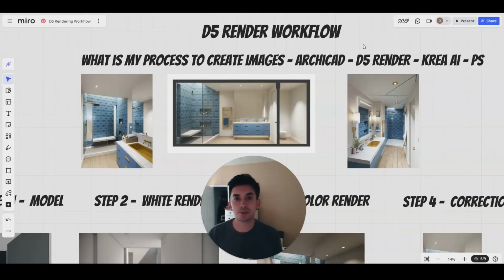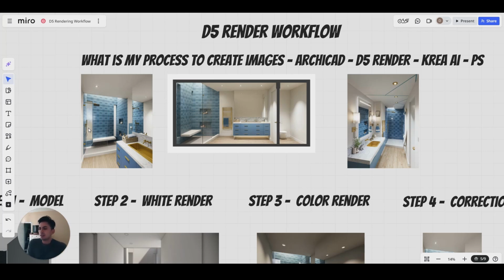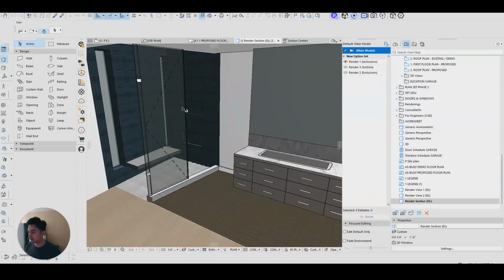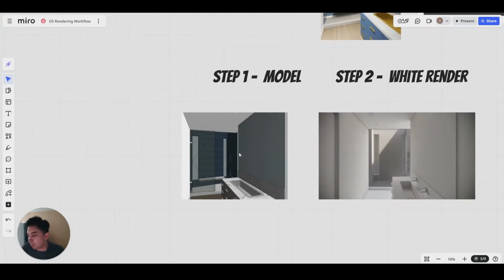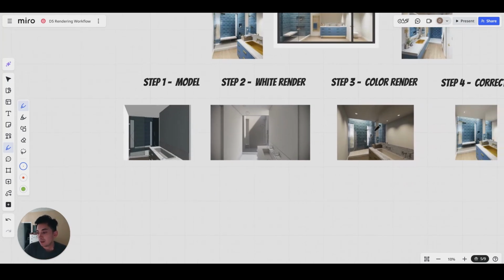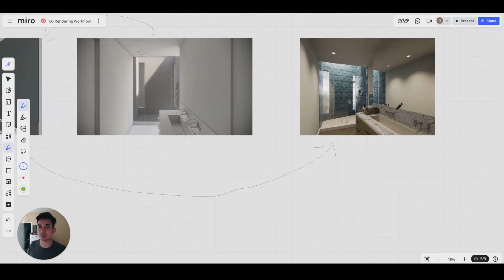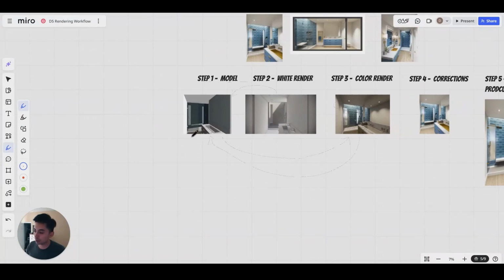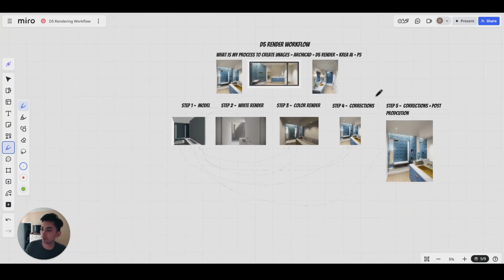D5 Render Workflow - Part 1 on how to start working on your Interiors render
🎥 Mastering Interior Rendering: Archicad + D5 Render Workflow (Step-by-Step Guide)

In this video, I walk you through my complete workflow using Archicad and D5 Render to produce high-quality interior visualizations. Whether you're an architect, designer, or visualizer, you'll gain actionable insights into how to bring your models to life with photorealistic results.

🚀 Here’s what you’ll learn inside this workflow breakdown:

Step 1 – Solid 3D Modeling as the Foundation
I used to rely on filters and post-production to improve mediocre models—until I realized that the real pros always start with a strong 3D foundation. Paying close attention to modeling detail is the single biggest factor in elevating your render quality.

Step 2 – White Models for Lighting & Composition
Once your geometry is in place, it's essential to evaluate how light, form, and framing interact. At this stage, I explore composition, aspect ratios, and camera angles to find the best visual narrative for the scene.

Step 3 – Materiality & Environmental Context
This is where the realism kicks in. I focus on sourcing high-quality PBR materials with the right displacement, AO, and normal maps. You’ll also see how the environment—furniture, vegetation, accessories, and atmospheric effects—adds mood and depth.

Step 4 – Refinement and Client Feedback
Before final rendering, I walk through the iterative process of reviewing, correcting, and adjusting. I’ll share tips on communicating with clients, refining feedback, and building trust through consistent quality.

Step 5 – Post-Production & Upscaling
Finally, we enter the magic zone. I reveal how I push renders from "almost there" to visually stunning using post-production tools. Everyone has a unique process—mine involves getting to 80% in D5 Render and completing the final 20% in post for ultimate control.

📌 If you're looking to improve your renderings, streamline your workflow, and deliver professional-quality visuals, this video is for you.